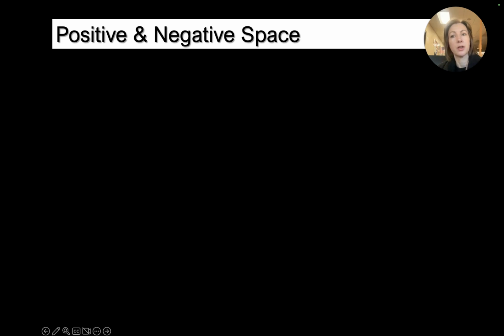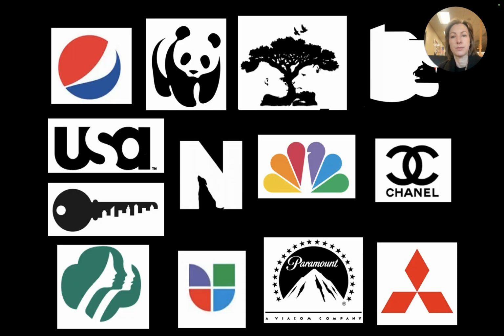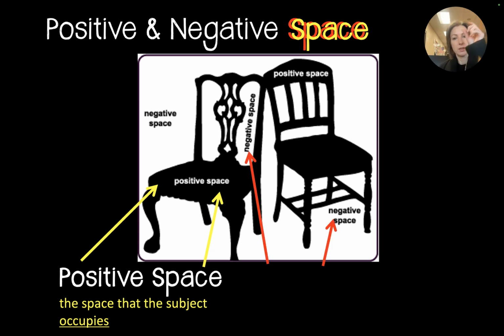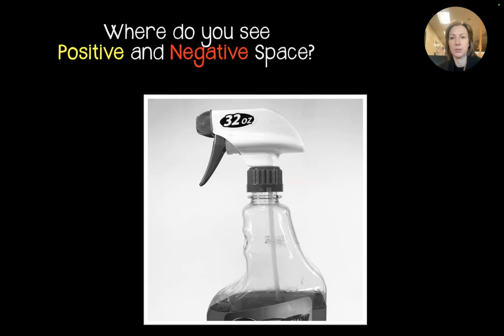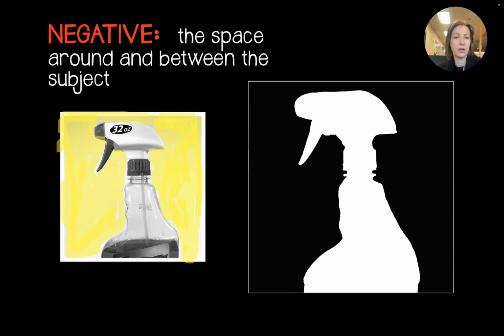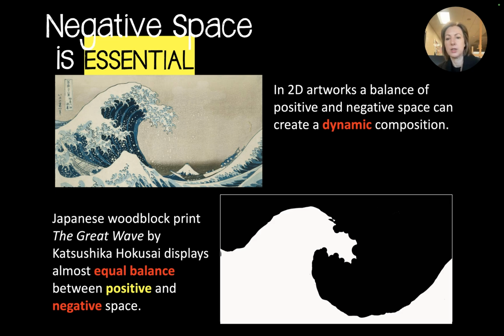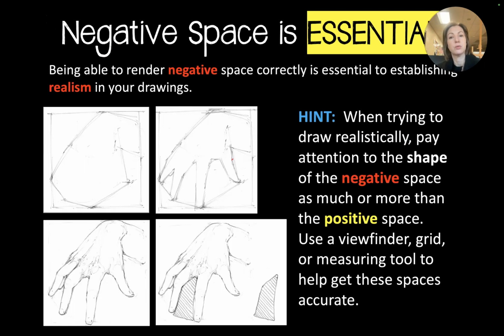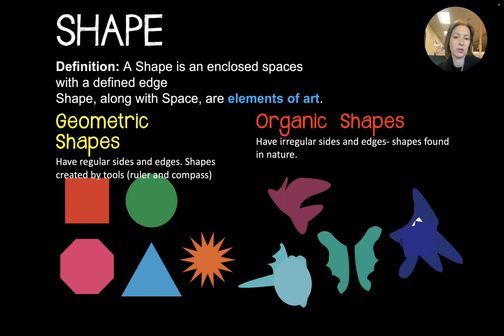Positive & Negative Space